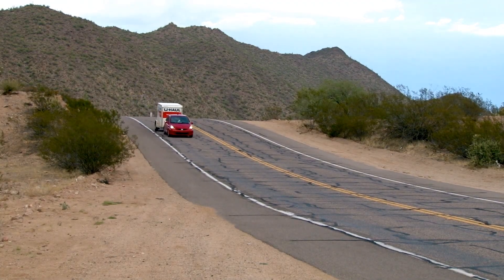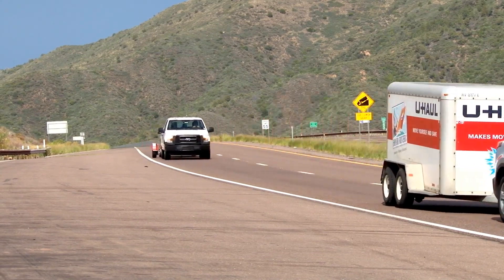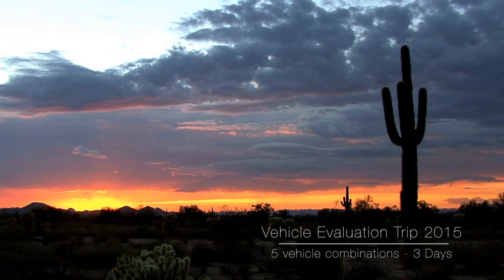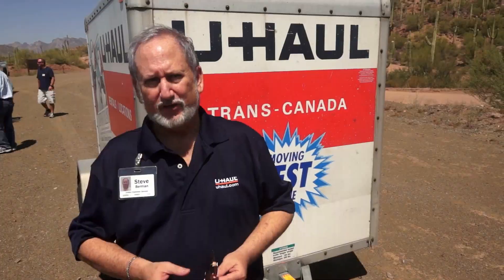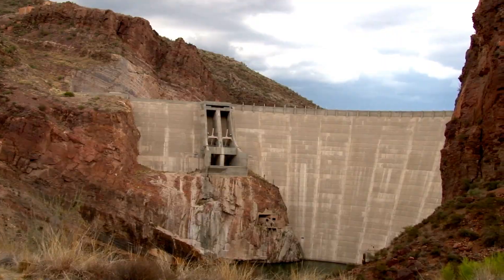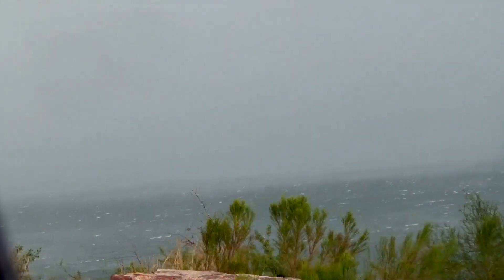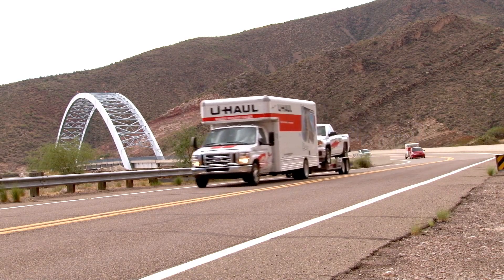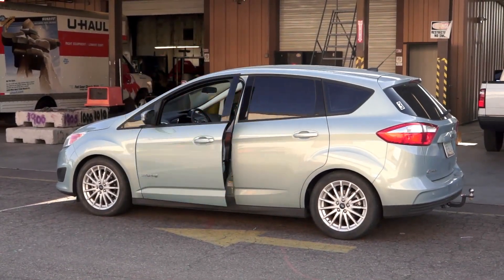U-Haul Vehicle Evaluation Road Trip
There is no better way of evaluating and testing equipment than actually going out and driving it in various road conditions and climates. So that is exactly what the team members from our U-Haul Technical Center went and did. Watch the short documentary the tech center made of everything that occurred during their U-Haul road trip.